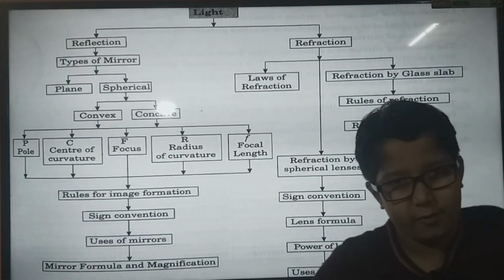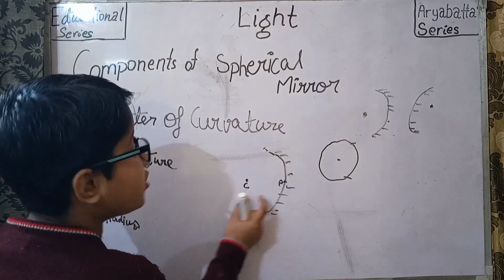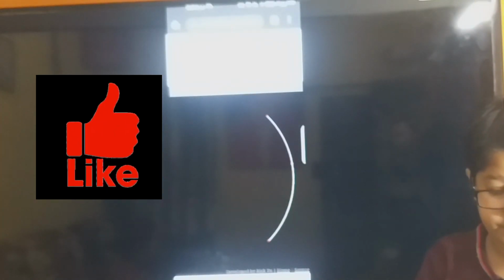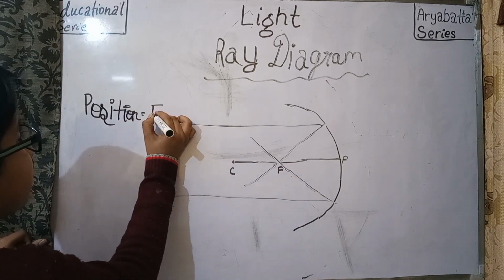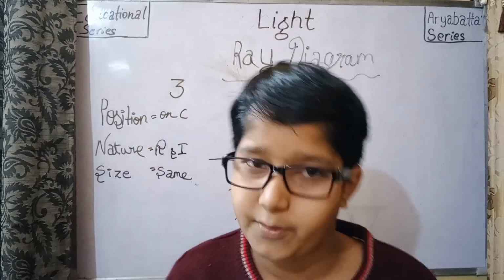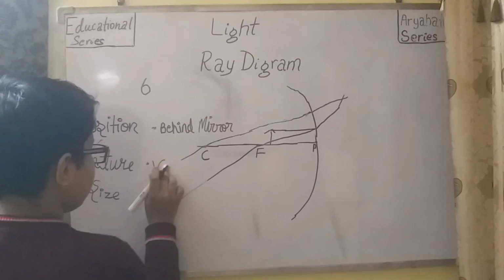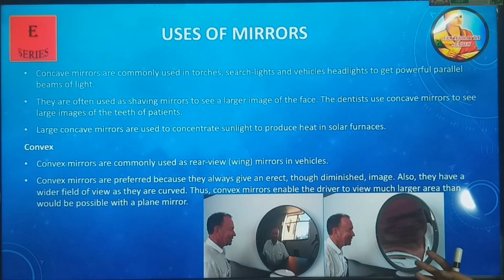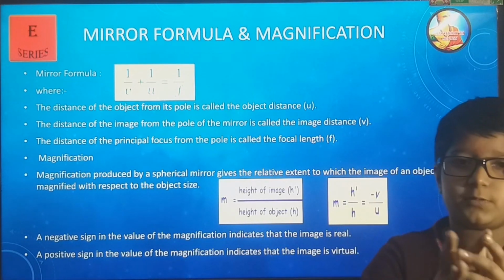Light- Reflection & Refraction|class-10 |part-1|science|Aryabhatta series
Light
Reflection
Types of mirror
concave mirror
convex mirror
simutation
Image formation by mirror
uses of mirror
sign convention
mirror formula
magnification